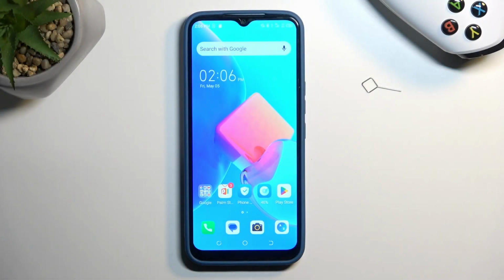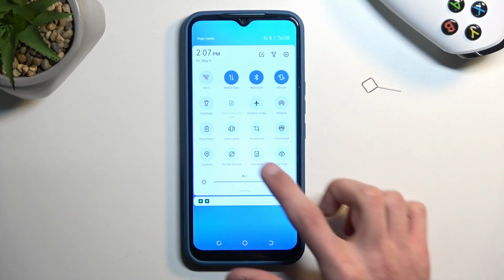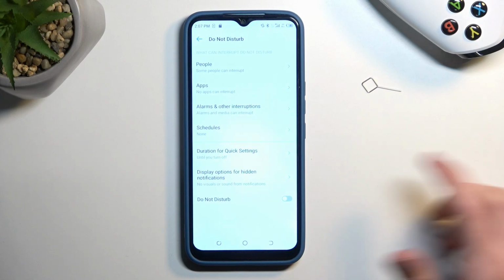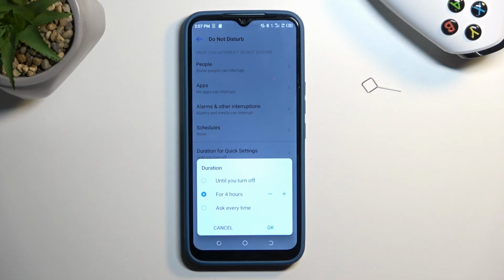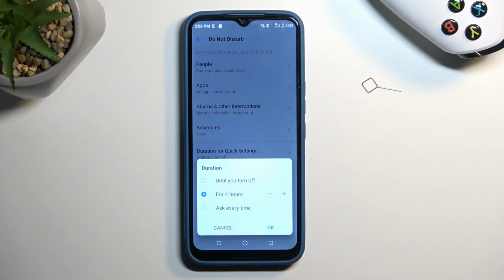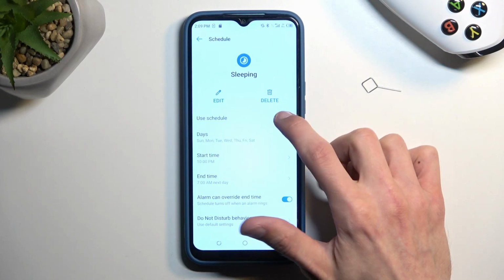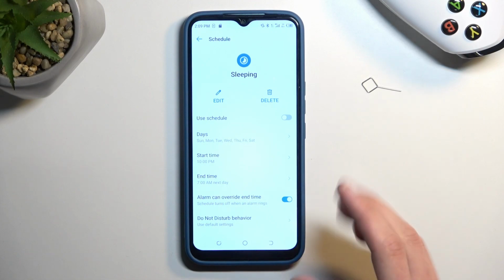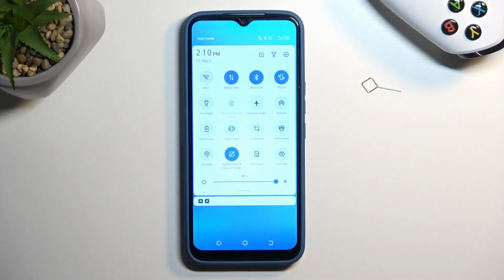How to Activate Do Not Disturb Mode on TECNO Spark GO 2022 – Block Sounds & Vibrations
Hi there! Have you ever been wondering how you can enable Do not Disturb mode on your TECNO Spark GO 2022? In today's video we're going to show you how you can enable Do Not Disturb mode on your TECNO Spark GO 2022 just in a couple of simple steps. Do not Disturb is one of the most useful and essential modes of your TECNO Spark GO 2022, cause it works the way that it disables all notifications and sound on your TECNO Spark GO 2022 and allows you to enjoy some peace and silence. So if you wish to learn how you can enable Do not Disturb Mode on your TECNO Spark GO 2022, all you need to do is just watch this short video to the end, follow the instructions provided by our specialist and try to perform this operation yourself on your TECNO Spark GO 2022.

How to activate do not disturb mode in TECNO Spark GO 2022? How to enable DND Mode in TECNO Spark GO 2022? How to customize do not disturb mode in TECNO Spark GO 2022? How to use do not disturb mode in TECNO Spark GO 2022? How to activate silent mode on TECNO Spark GO 2022? How to block sounds on TECNO Spark GO 2022? How to block vibrations on TECNO Spark GO 2022?